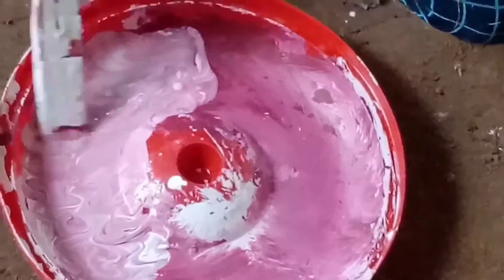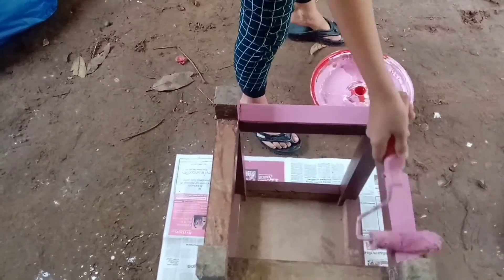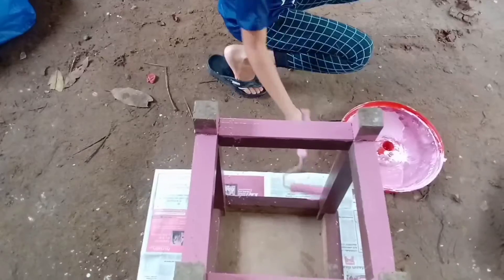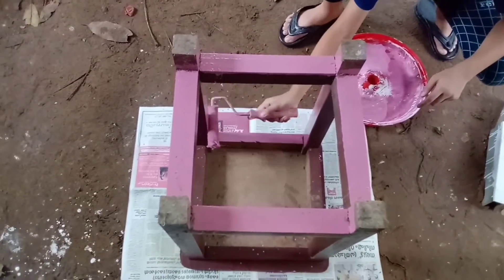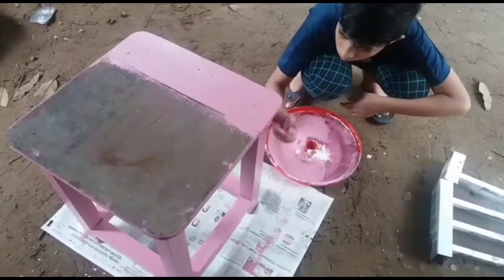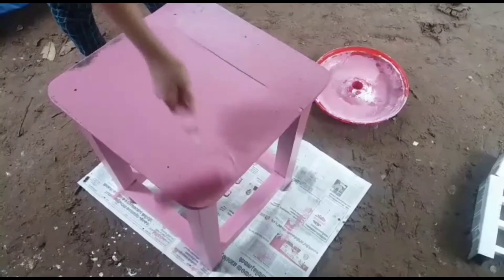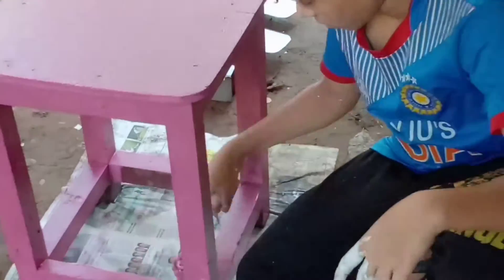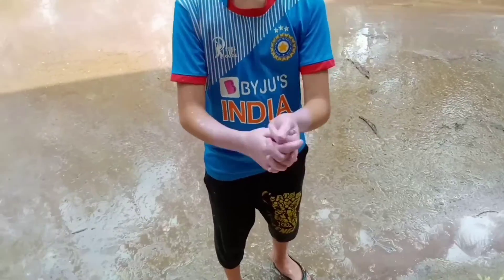പഴയ stule കളറാക്കിയാലോ | old stule painting | UBOOS VLOG